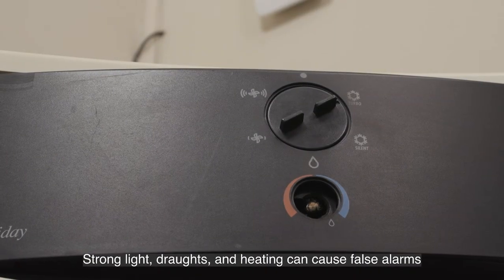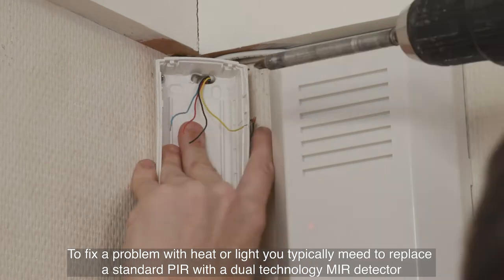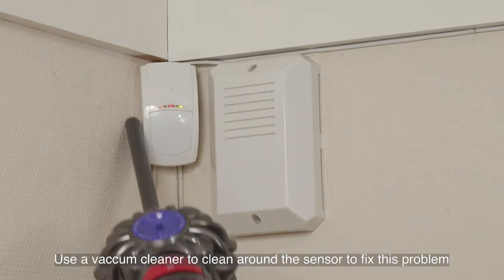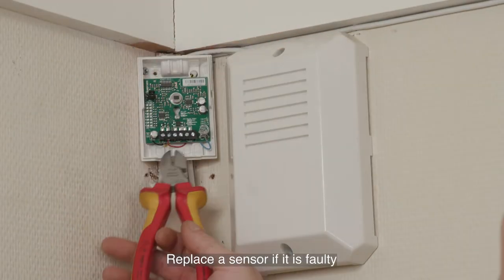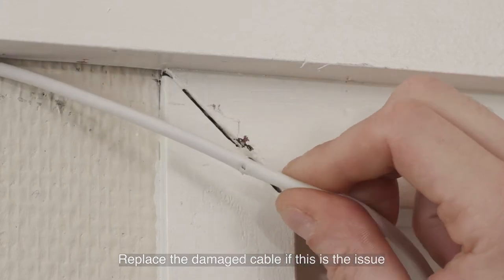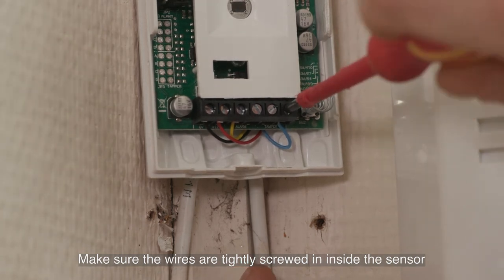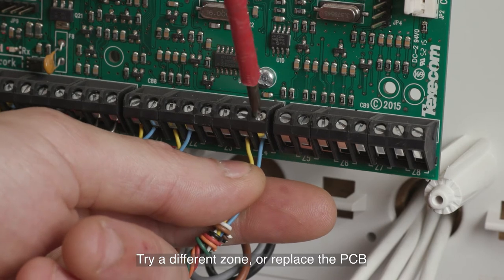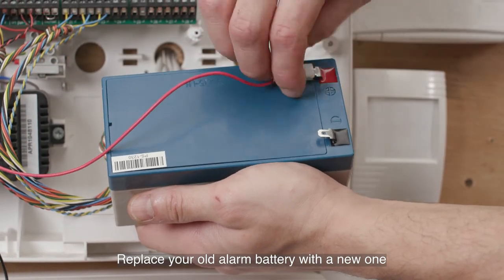Burglar alarm going off randomly?! HOW TO FIX!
If your alarm is going off randomly, watch this video for common false alarm causes.  Still need help?

If you've got a home alarm system that is repeatedly going off, then this video provides a guide of common causes of false alarms & how to fix the false alarm problem. There are a number of reasons why your alarm could be false alarming.

Here are some common causes of false alarms & suggested solutions:

- Environmental issues (Strong light, draughts and heating can cause false alarms)A solution is to replace PIR with MIR
- Spiders: Use a vacuum cleaner to clean around the sensor to fix this problem
- Poorly fixed sensor: Check the sensor cover is installed properly
- Faulty device: Replace a sensor if its faulty
- Cable damage: Fix the damaged cable if this is the issue
- Poor sensor termination: Make sure wires are tightly screwed in inside the sensor
- Faulty zone on control panel / expander: Try a different zone, or replace the PCB
- Faulty alarm battery: Replace your old alarm battery with a new one

This should work - but if you need more help, visit our